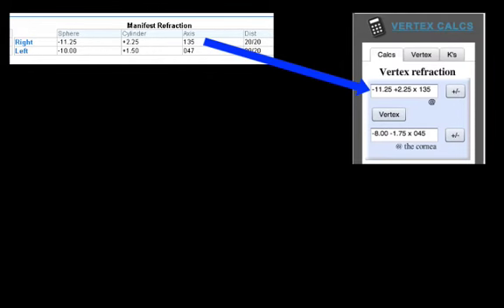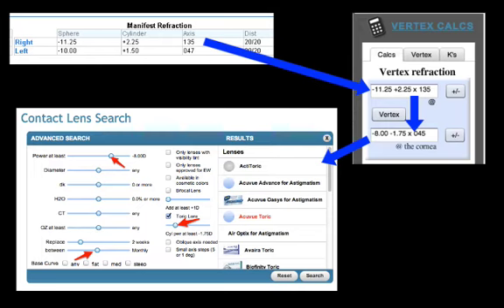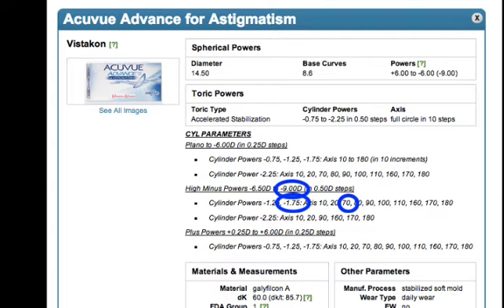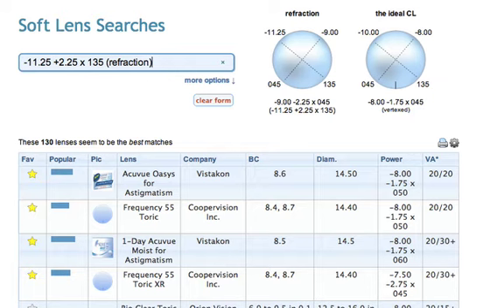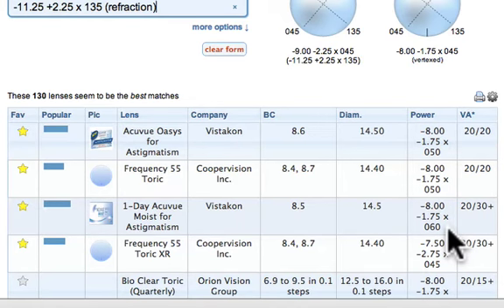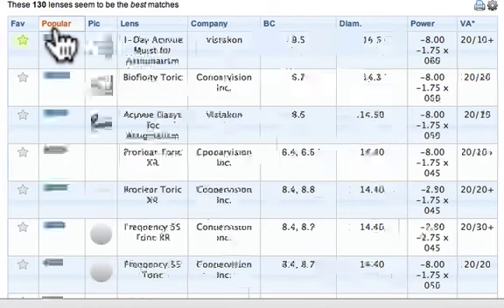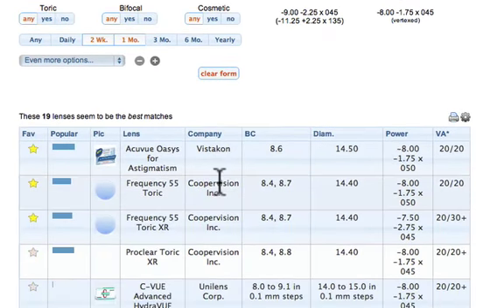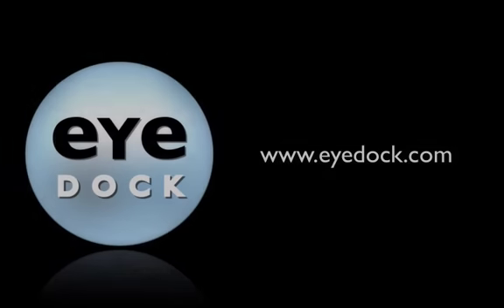EyeDock: Searching for soft lenses by refraction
A new feature for EyeDock's soft lens searches: Enter a refraction and EyeDock will take care of vertexing to the corneal plane, transposing (if needed), and will find appropriate lenses. Even more helpful, it will find the closest available power for the chosen lens and give an estimation of the best potential VA.